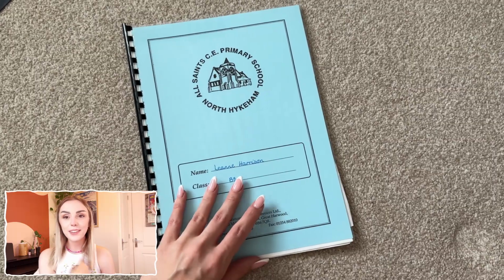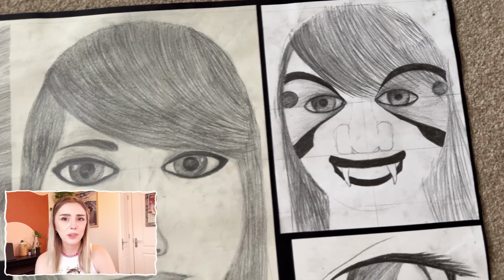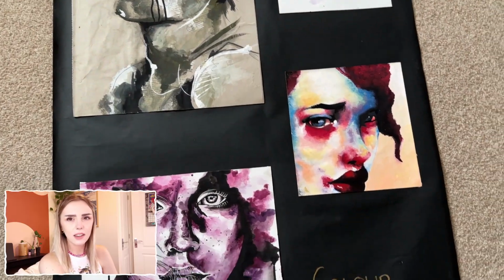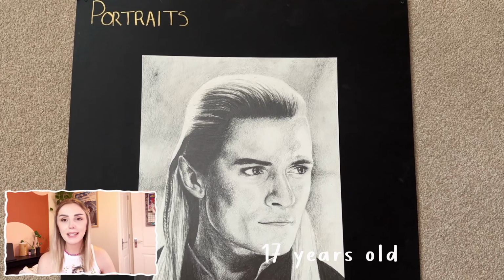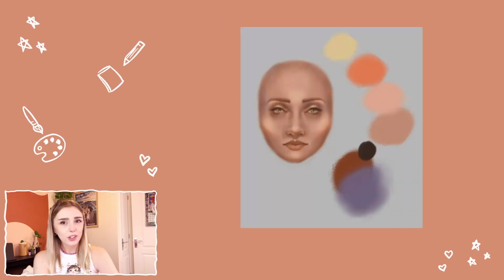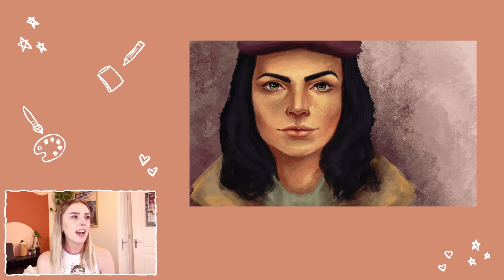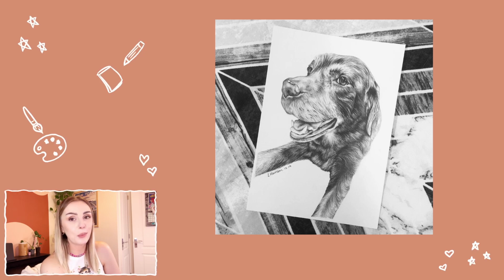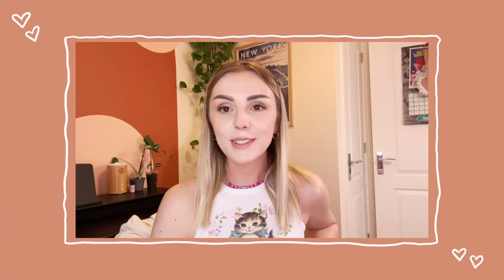showing you my OLD drawings! 💕 artist growth and progress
What's more fun than looking back on someone's old, embarrassing artwork!? In this video I show you a bunch of my old work, from primary school to now, so you can see the evolution of my art over the years! ✨

🌞 Equipment
Filming: iPhone 11
Editing: Davinci Resolve 18
PC: Custom built